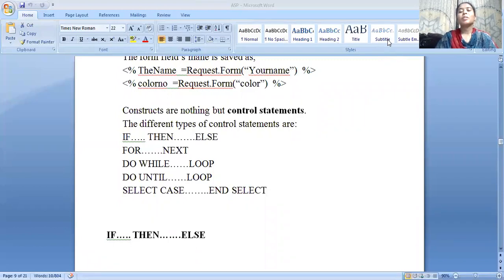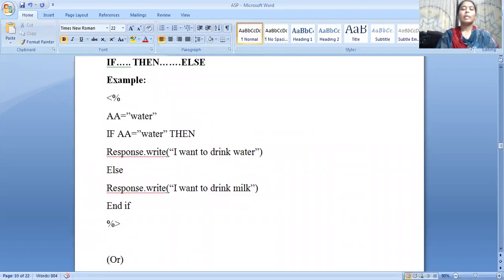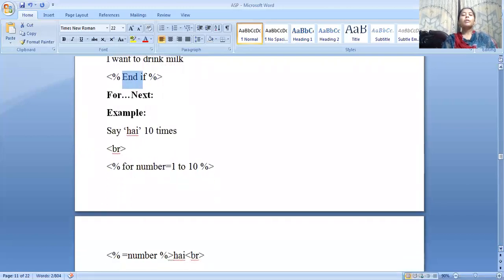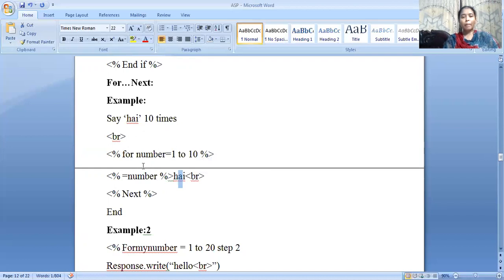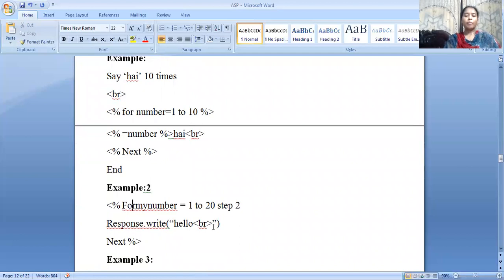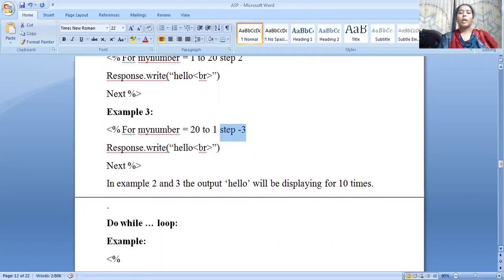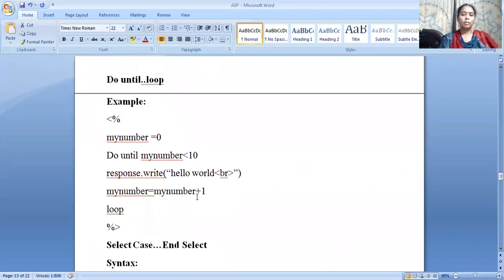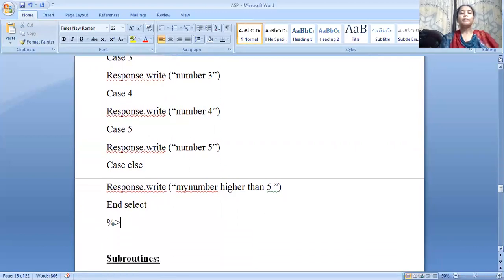ASP lecture 2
ASP, ASP Decription